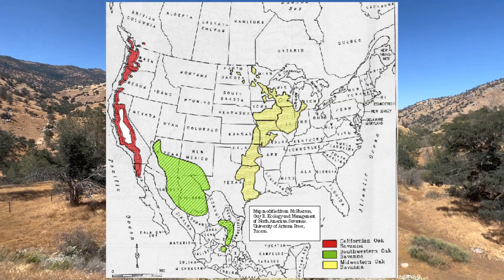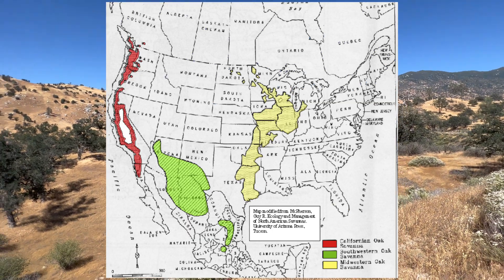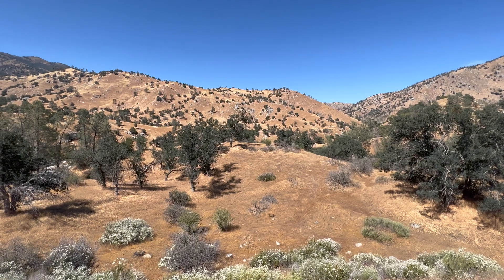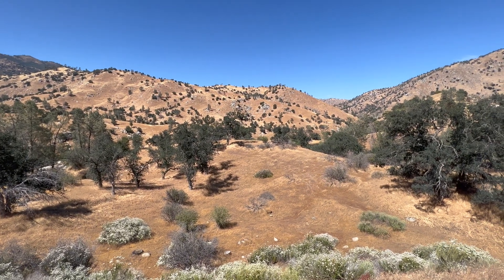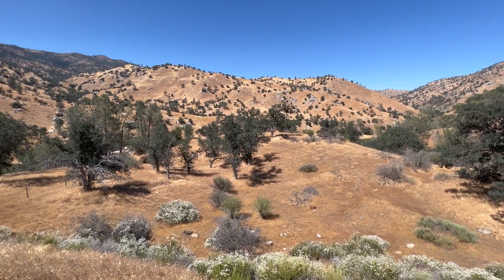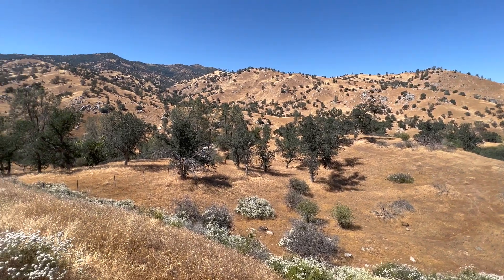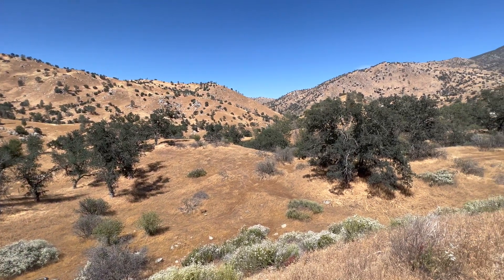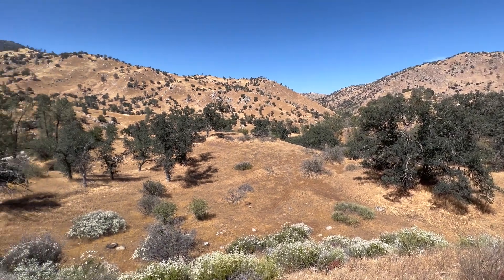California Oak Savanna Explained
June 18th, 2023: Oak savannas were historically common across the American Midwest, Southwest, and West Coast. In this video, I share pristine views of an oak savanna in California and explain why oak savannas exist. I travel through the Kern River Canyon in the southern Sierra Nevada, before entering the San Joaquin Valley (southern Central Valley) at Bakersfield. I also share some very cool stats about California's Central Valley.